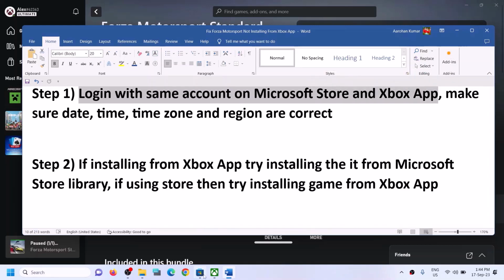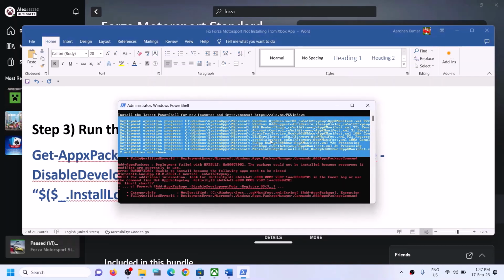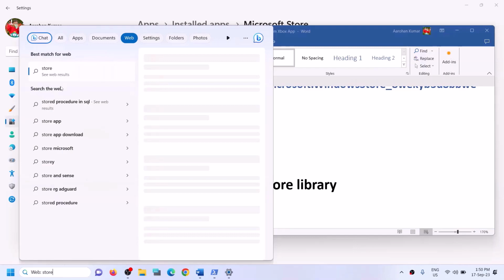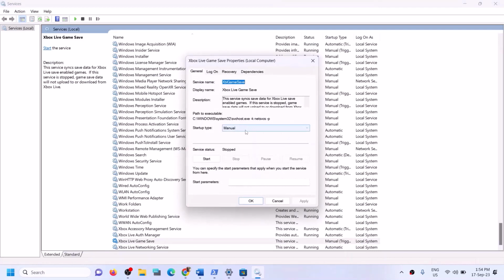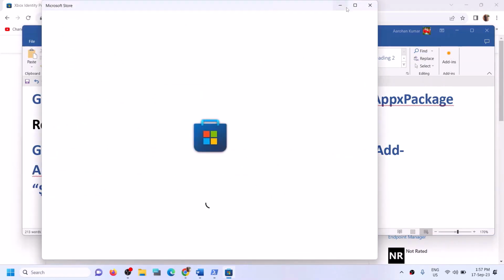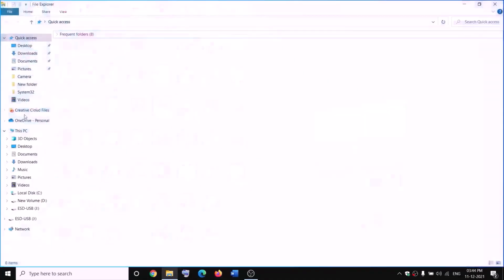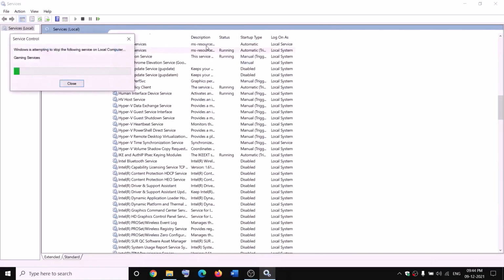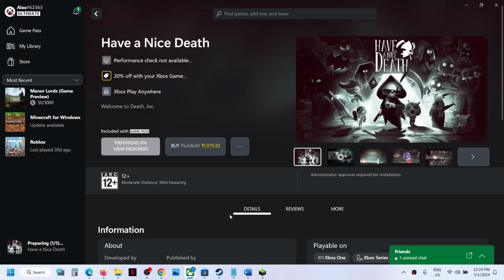Fix Have a Nice Death Not Installing On Xbox App/Microsoft Store On PC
Fix Have a Nice Death Game Not Downloading/Installing/Updating On Microsoft Store/Xbox App On Windows 11/10 PC
C:\Users\Username\AppData\Local\Packages\Microsoft.WindowsStore_8wekyb3d8bbwe
Install Gaming service:
start ms-windows-store://pdp/?productid=9MWPM2CQNLHN
Step 8) Start all these services
IP Helper
Gaming services
Windows Update